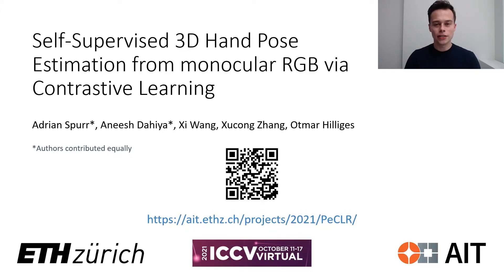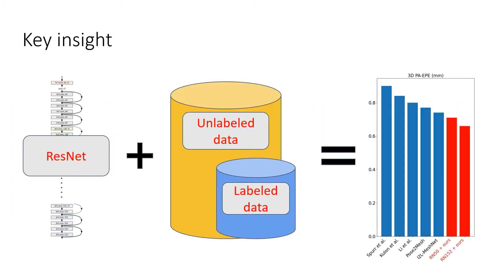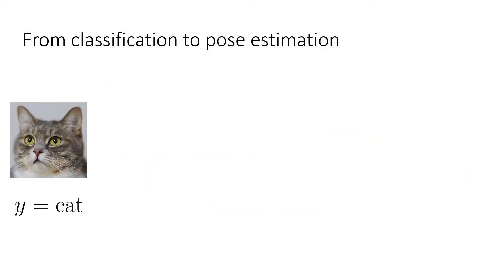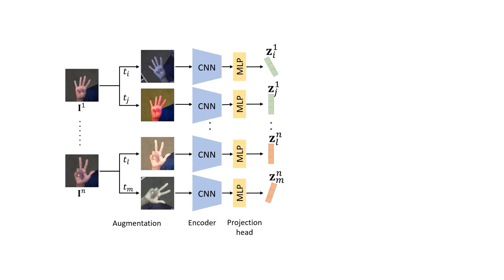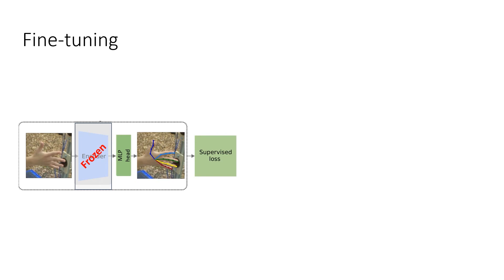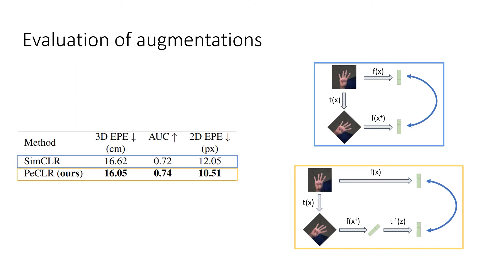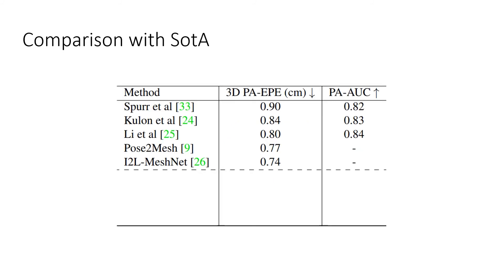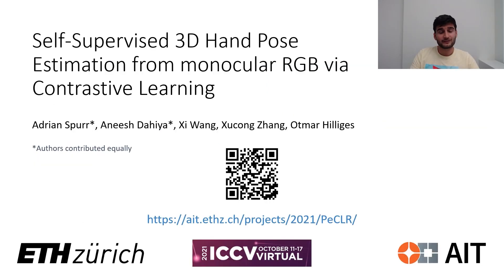PeCLR: Self-Supervised 3D Hand Pose Estimation from monocular RGB via Contrastive Learning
Authors: Adrian Spurr*, Aneesh Dahiya*, Xi Wang, Xucong Zhang, Otmar Hilliges
*denotes equal contribution

Abstract:
Encouraged by the success of contrastive learning on image classification tasks, we propose a new self-supervised method for the structured regression task of 3D hand pose estimation. Contrastive learning makes use of unlabeled data for the purpose of representation learning via a loss formulation that encourages the learned feature representations to be invariant under any image transformation. For 3D hand pose estimation, it too is desirable to have invariance to appearance transformation such as color jitter. However, the task requires equivariance under affine transformations, such as rotation and translation. To address this issue, we propose an equivariant contrastive objective and demonstrate its effectiveness in the context of 3D hand pose estimation. We experimentally investigate the impact of invariant and equivariant contrastive objectives and show that learning equivariant features leads to better representations for the task of 3D hand pose estimation. Furthermore, we show that standard ResNets with sufficient depth, trained on additional unlabeled data, attain improvements of up to 14.5% in PA-EPE on FreiHAND and thus achieves state-of-the-art performance without any task specific, specialized architectures.